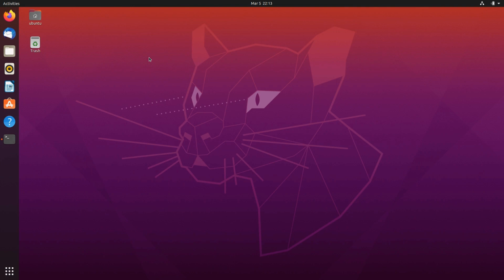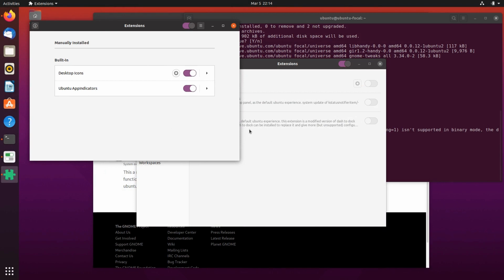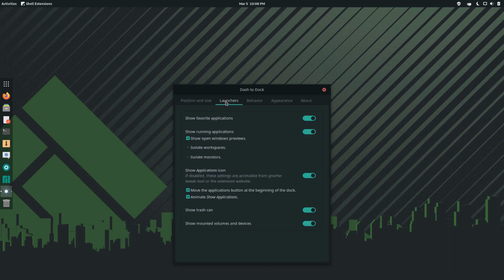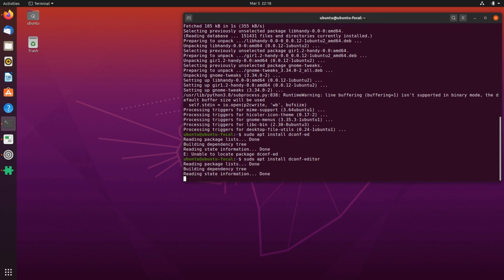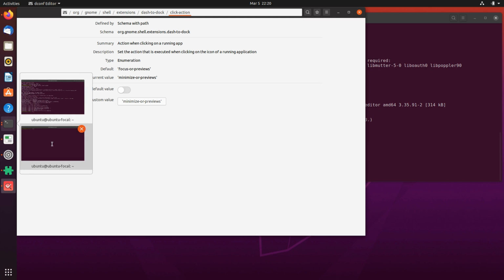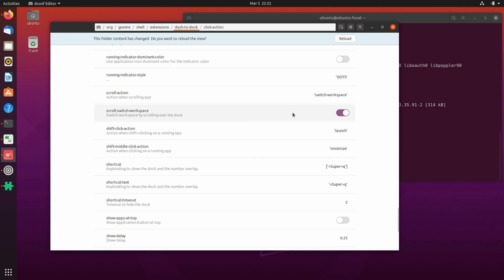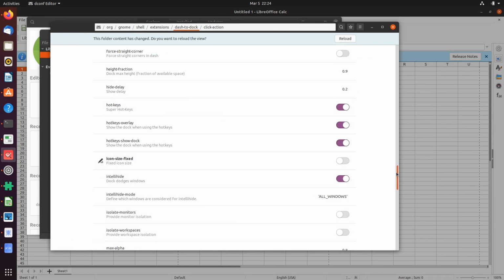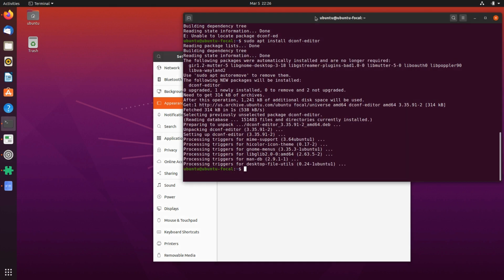Customize the Ubuntu Dock with dconf-editor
Ubuntu includes a few simple options for customizing their dock. The Ubuntu dock is based on the GNOME extension Dash to Dock which includes many more options. These options are available however not via a convenient UI like Dash to Dock provides. You can use dconf-editor instead to access these settings. This video demonstrates how to install and use dconf-editor to make changes to these settings.